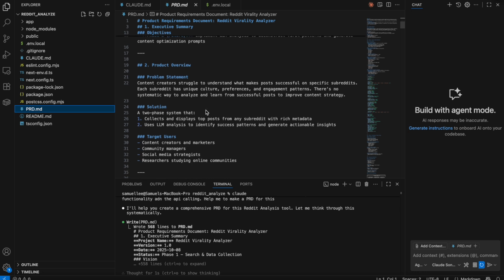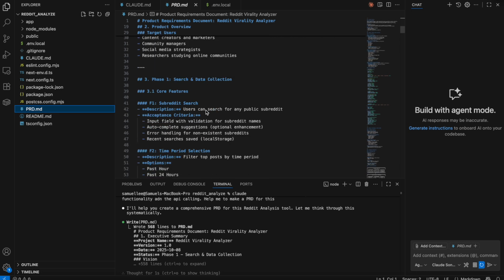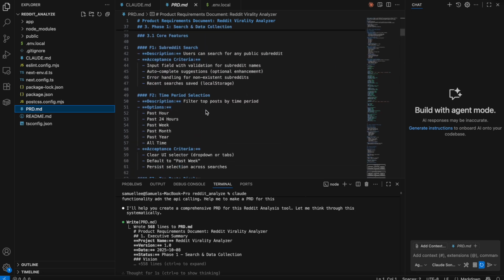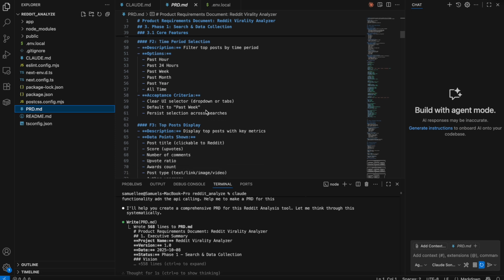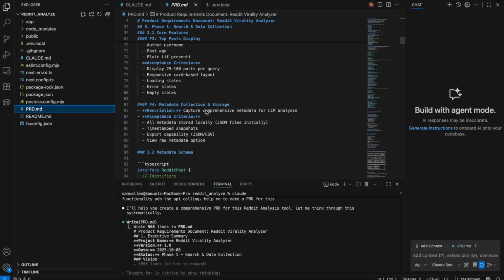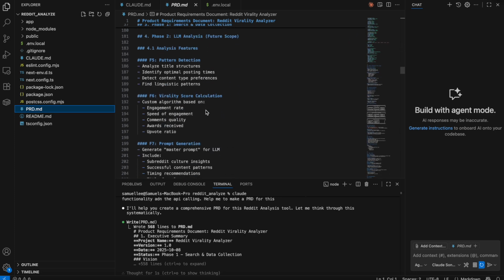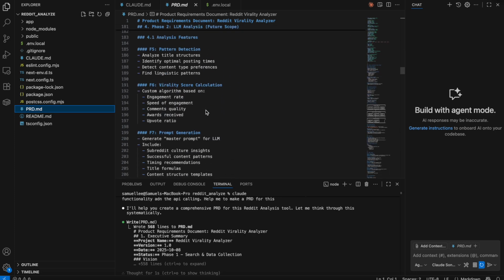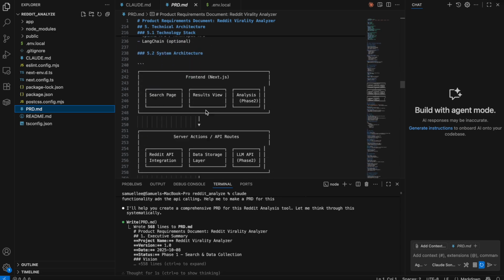I Built a Reddit Analyzer with Claude Code (Part 1)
I built a Reddit post analyzer using Claude Code that searches any subreddit and finds top posts from any time period. This is Part 1 of building a full virality analysis tool.

Built with Claude Code (Anthropic's AI coding assistant) in a single session.

WHAT IT DOES (Phase 1):
- Search any public subreddit
- Filter by time period (hour, day, week, month, year, all-time)
- Display top posts with key metrics
- Show scores, comments, upvote ratios, awards
- Track post type, author, flair, timestamps
- Export metadata as JSON
- Clean, modern UI with shadcn/ui

COMING IN FUTURE PARTS:
- AI-powered pattern detection
- LLM analysis of viral content
- Content strategy prompts
- Optimal posting time recommendations
- Title formula generation
- Virality score calculations

TECH STACK:
- Next.js 15 (App Router)
- TypeScript
- TailwindCSS + shadcn/ui
- Reddit API integration
- Built with Claude Code AI assistant

ABOUT CLAUDE CODE:
Claude Code is Anthropic's AI coding assistant that helped me:
- Set up the Next.js 15 project structure
- Integrate Reddit API
- Build the UI with shadcn/ui components
- Implement data fetching and storage
- Write TypeScript types and validation